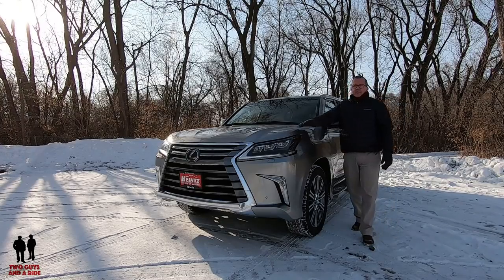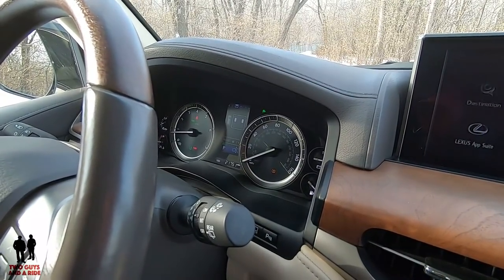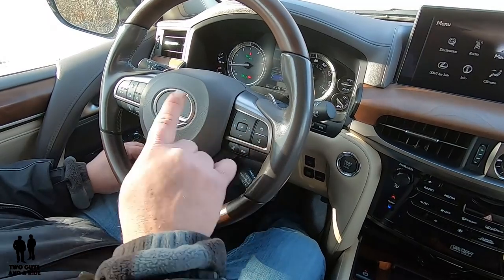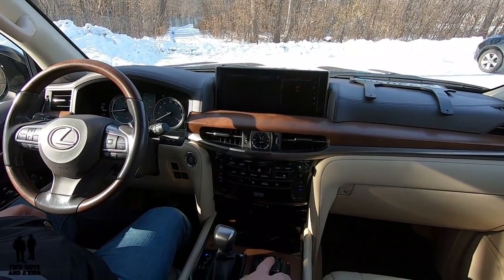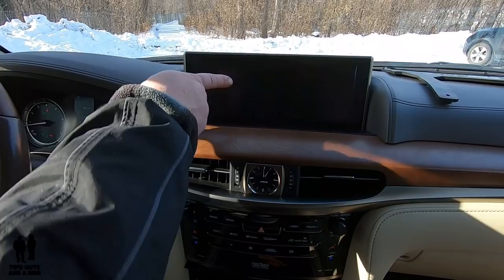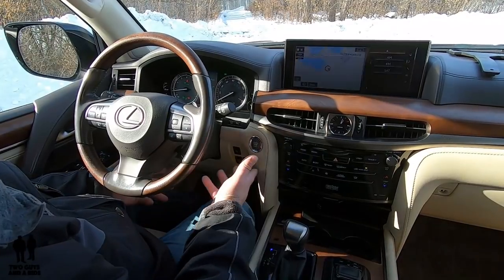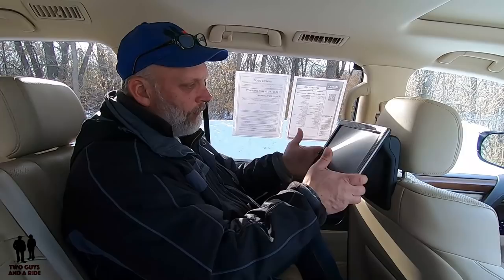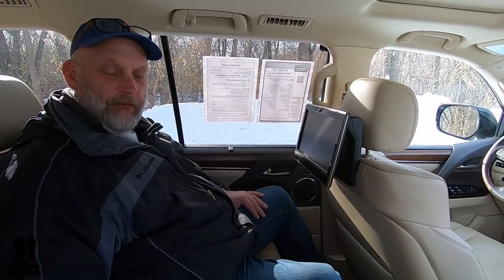Infotainment How To - Lexus LX 570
Is there too much to remember when test-driving or even when taking delivery of your new car? Well, we're here to help. This is our in-depth "How To" video of the Lexus LX 570 Infotainment system. Nathan covers all the buttons, knobs, cameras, bells and beeps to get you up to speed and using your new Infotainment System in no time flat.

0:32 Introduction
1:25 Instrument panel steering wheel control buttons
3:27 Adaptive Cruise Control gap setting button
4:38 HUD (Heads Up Display) Display settings
6:06 Steering wheel media controls
6:56 Vehicle height control
7:37 Infotainment Display
8:41 Infotainment Controls – Audio
10:34 App selection
10:51 System Information
11:07 Climate controls
11:22 Vehicle setup controls
12:35 Drive mode selection
14:05 Camera, surround view control
15:08 Center stack physical controls
15:30 Off-Road controls
17:52 Rear seat entertainment
19:57 Rear seat climate controls

Have a New or Classic car you'd like us to review?